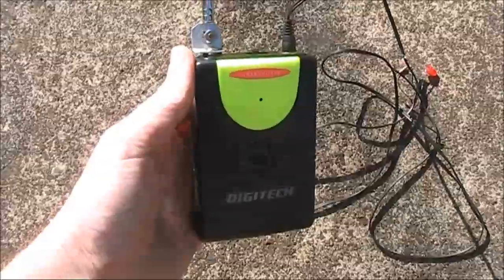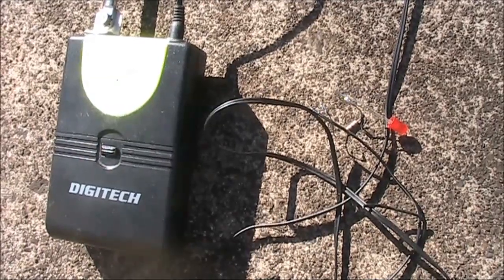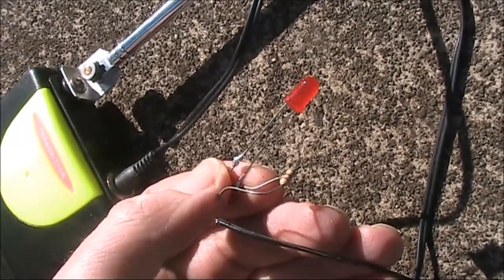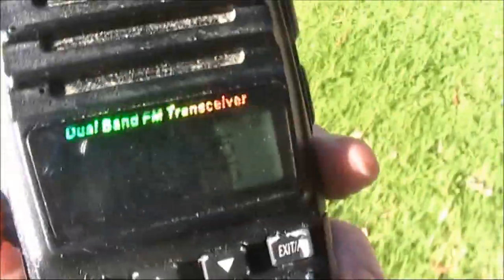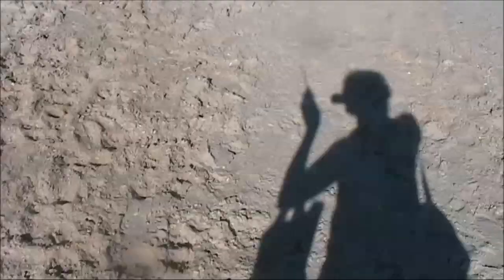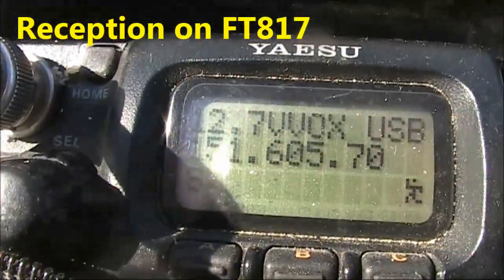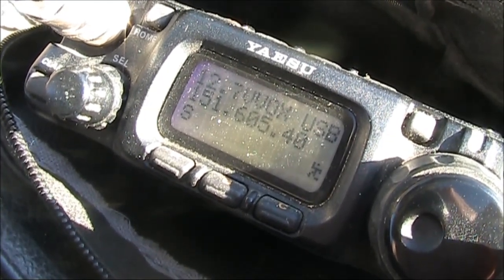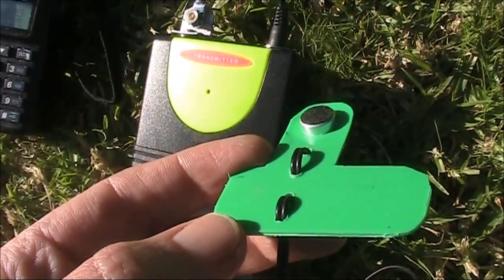Range testing a 151 MHz FM wireless microphone: Part 1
This little transmitter fell into my hands at the end of a hamfest last year. Either free or very cheap. It turned out to transmit on a handy frequency and have a surprisingly good range. How far? Watch the video and find out!